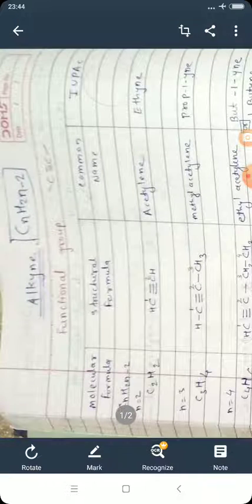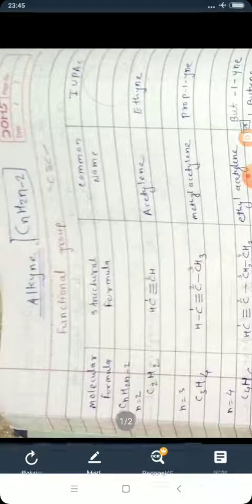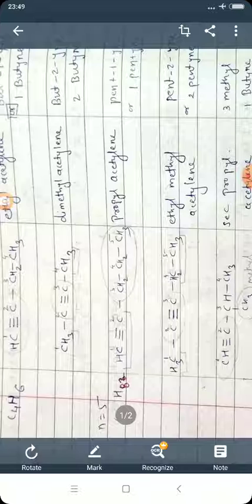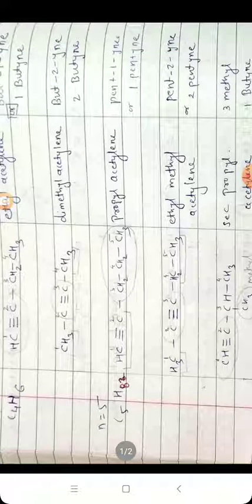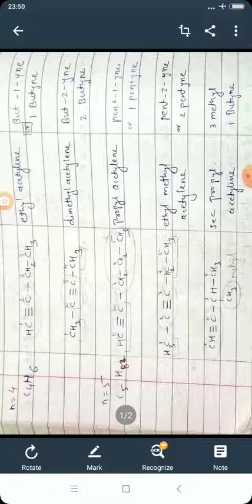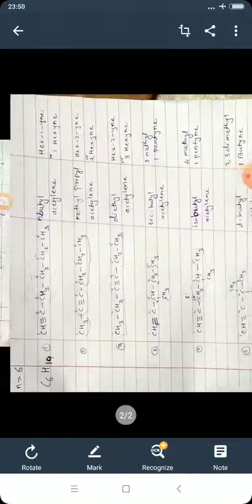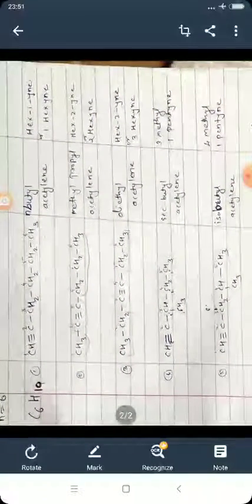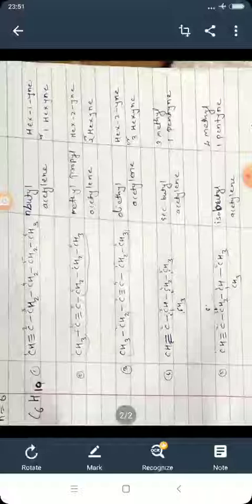11 and 12 organic chemistry lect 5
Nomenclature of Alkyne